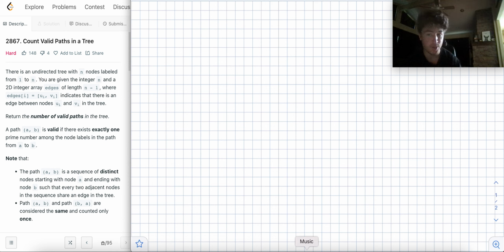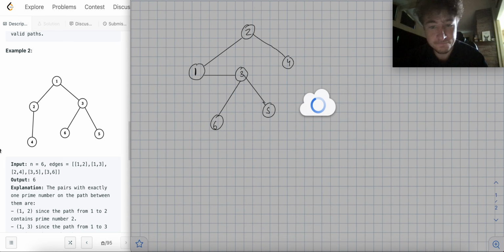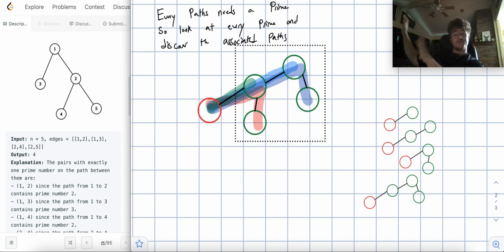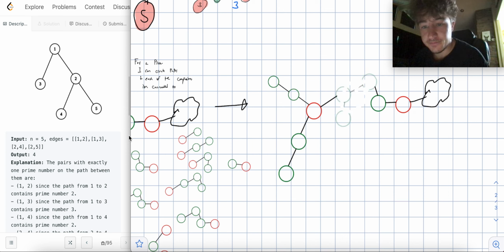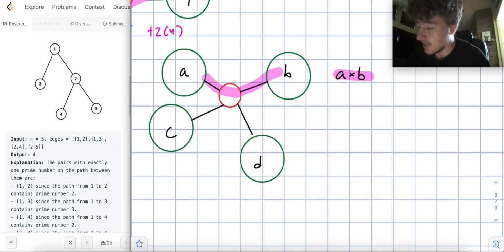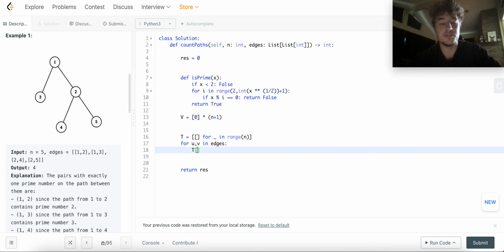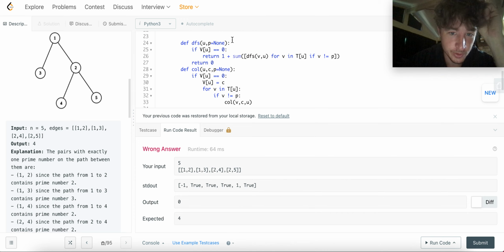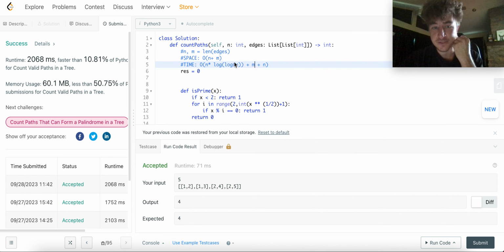Leetcode 2867. Count Valid Paths in a Tree